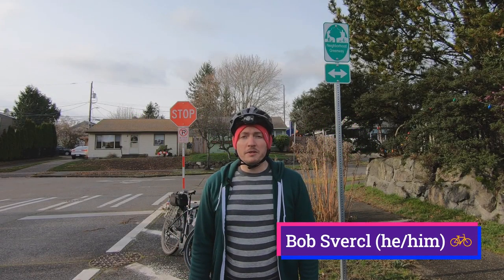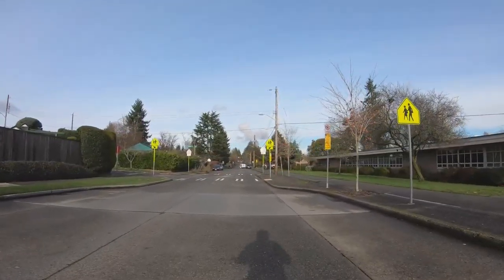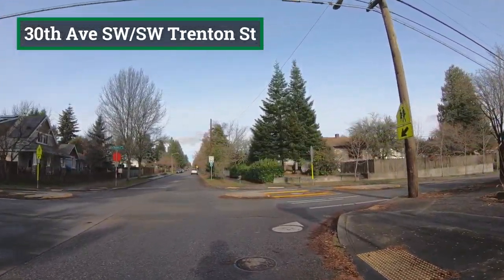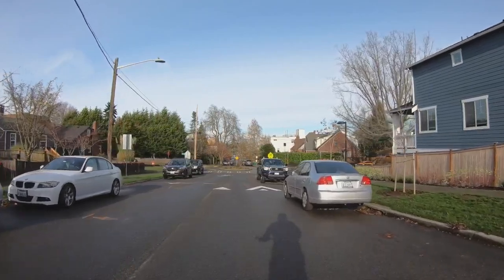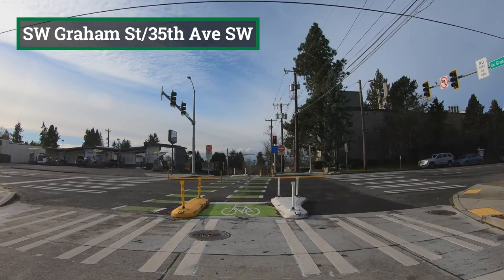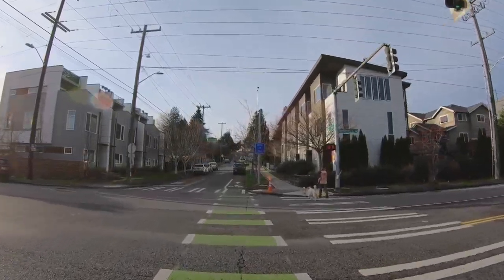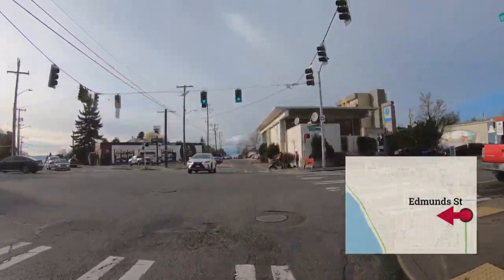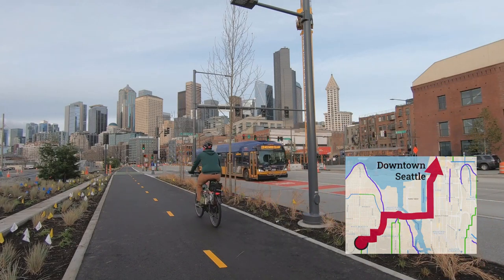West Seattle Greenway Guide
Watch this guide to the West Seattle Neighborhood Greenway and how it connects with the rest of Seattle.

Introduction: 0:06
Greenway Overview 0:20
Riding the Greenway 0:53
Barton St connections 1:30
Henderson St connections 1:57
Trenton & Thistle St improvements 2:21
Greenway Split 3:05
Graham St & 35th Ave crossing 4:02
Findlay St crossing 4:52
Fauntleroy Way connections 5:10
Greenway North End connections 5:56
Outroduction 7:12
Credits 7:19

Videos taken by me used my GoPro HERO 7 Black.
3D map animation was created using Google Earth Studio.
Voiceover recordings were created using Apple's Voice Memos and GarageBand software.
Final video including overlays and animations was created by me using Wondershare Filmora X.

Music has been licensed through Soundstripe

“That’s Life”
Written by Conor Joyce
Performed & Produced by CMJ

“Dreams of Dakar”
Written by Matthew Wigton
Performed & Produced by In This World

“Pezzo Novante”
Written, Performed, & Produced by Sam Barsh

YouTube Content Codes: TFDM7PFL9YNWJUCP, VMXLSU942ZJYPMIK, 1EOAPJSUYTDBOXVE